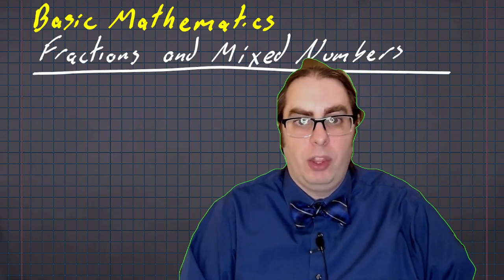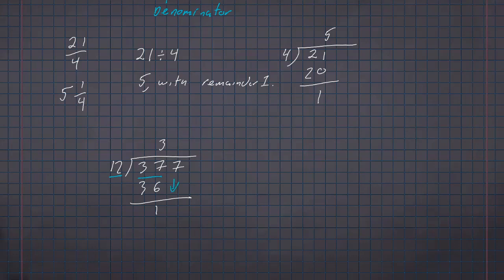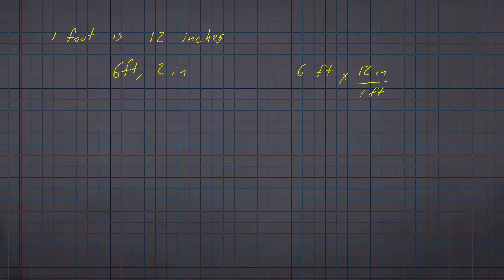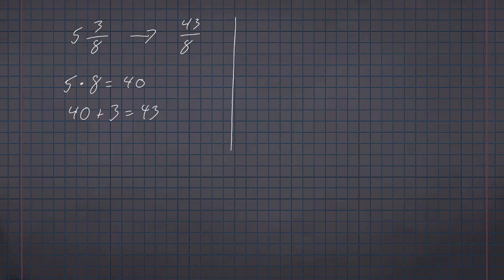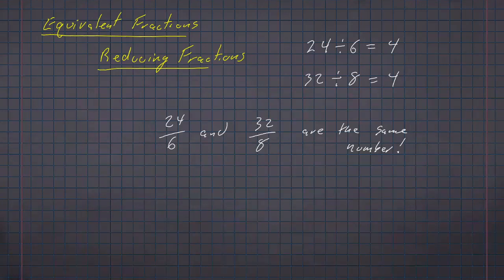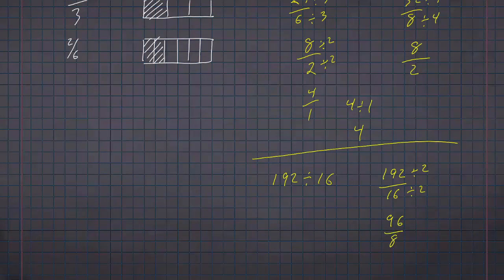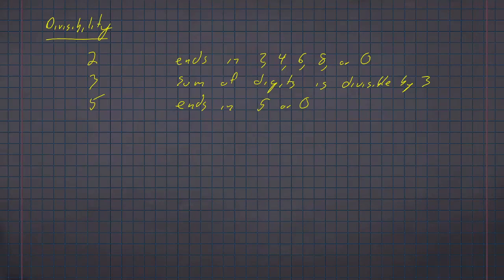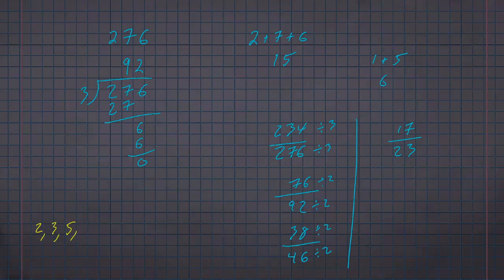Fractions and Mixed Numbers